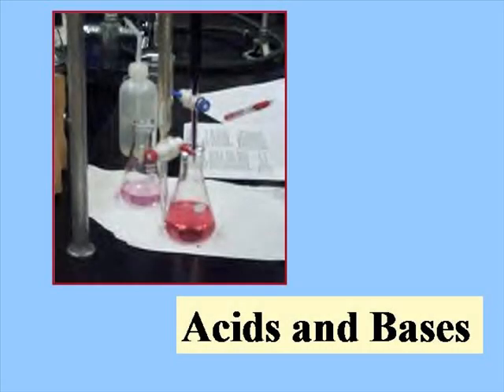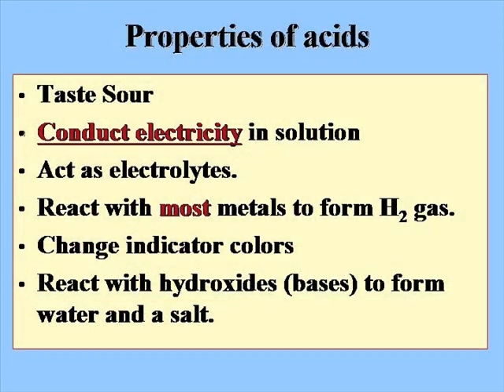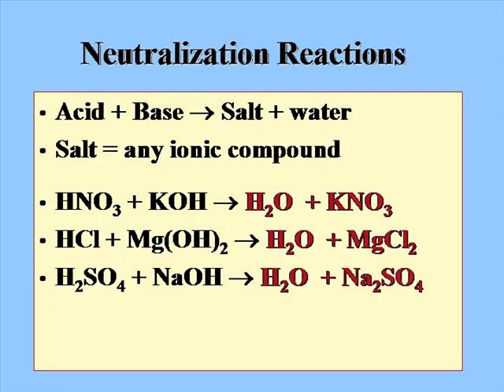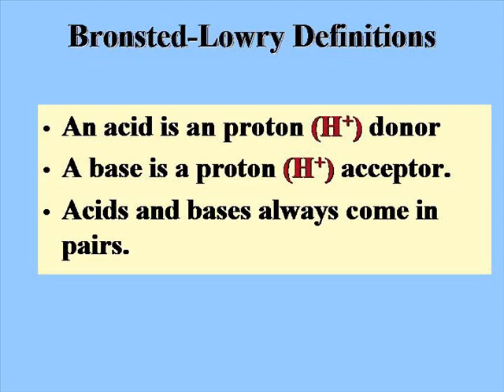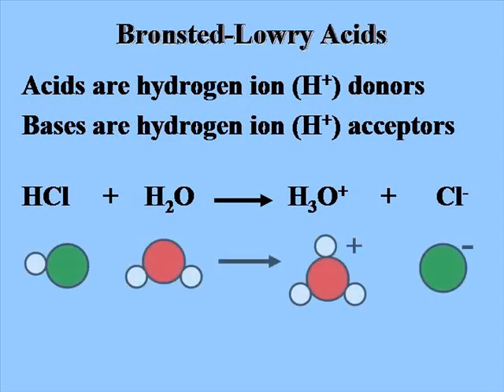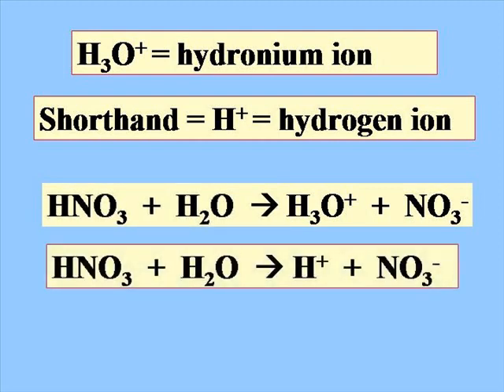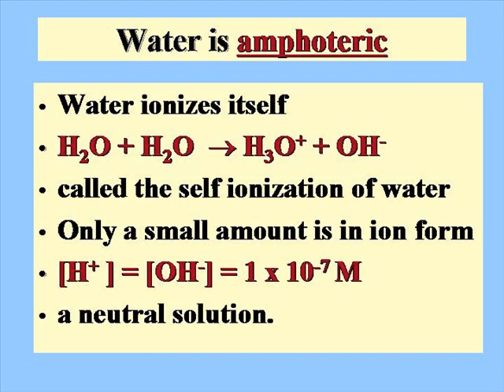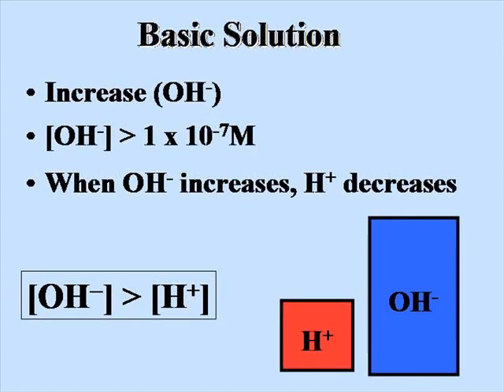acid-base.wmv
introduction to acid-base reactions